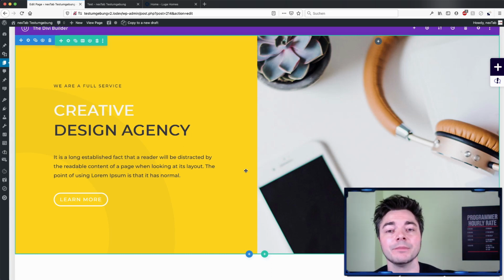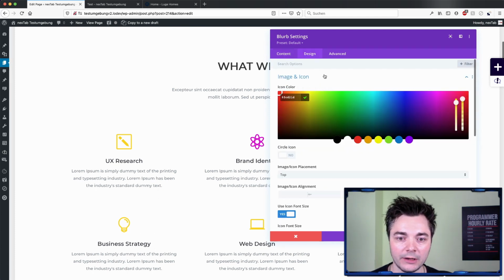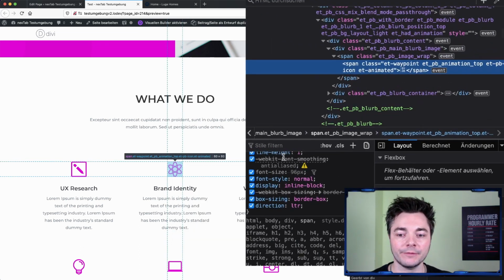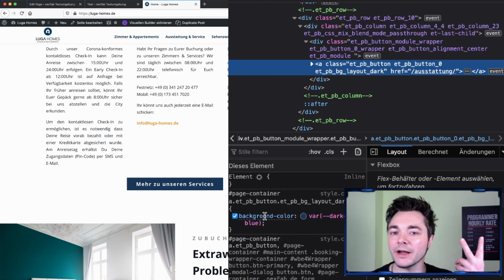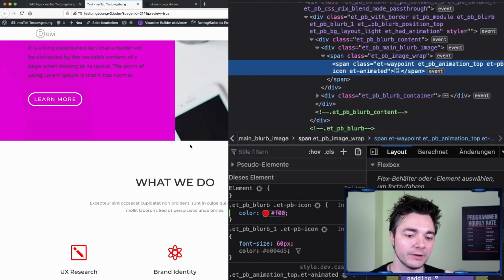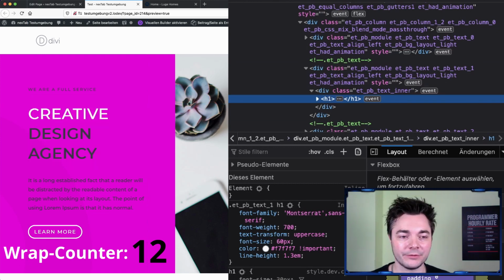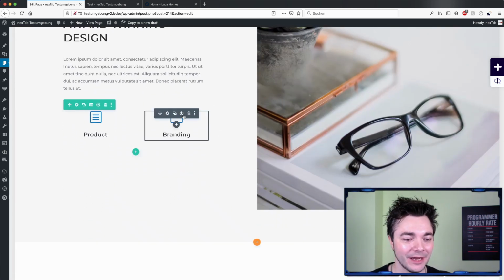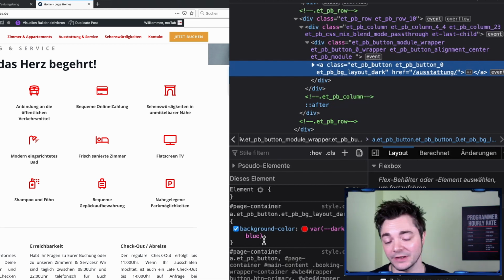Divi feature review: Global Colors - does it speed up your workflow and is it any good?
Today we are taking a closer look at the brand new "Global Color" feature that the Elegant Themes crew has just implemented in their best selling WordPress theme Divi.

Most of our content tends to be in German, but we're making an exception today to raise awareness for some of the problems that Divi's code tends to produce. We hope that the Elegant Themes team will address these issues and come up with a much cleaner implementation in the future.

Timestamps:
0:00 - How the new Global Color System works
1:50 - Problems of this and recent Divi updates
4:58 - How Divi could fix those issues
7:05 - "Differences" between the "Global Color System" and "find and replace"